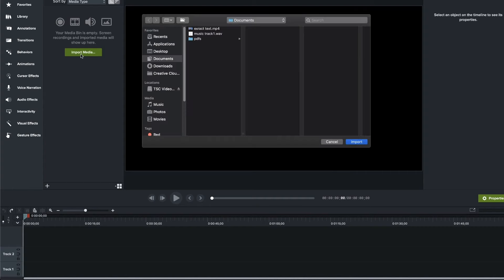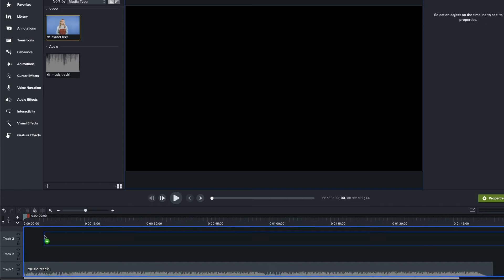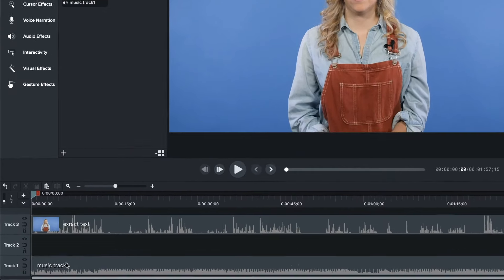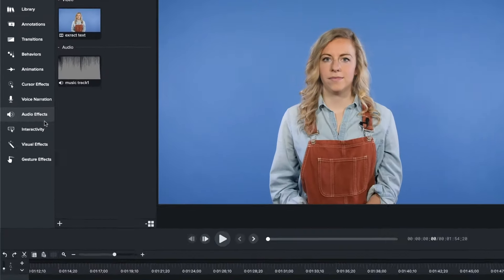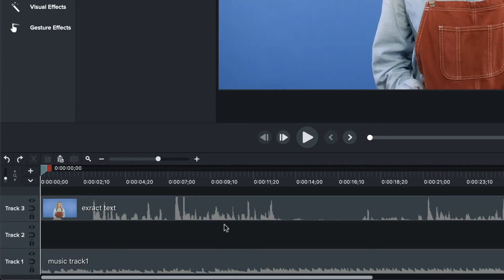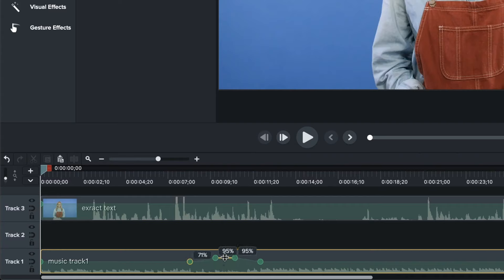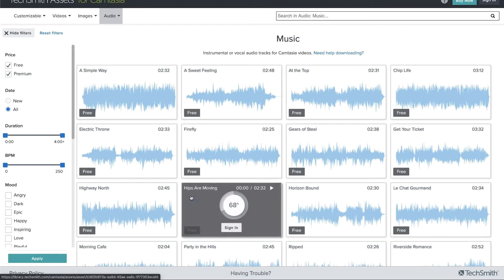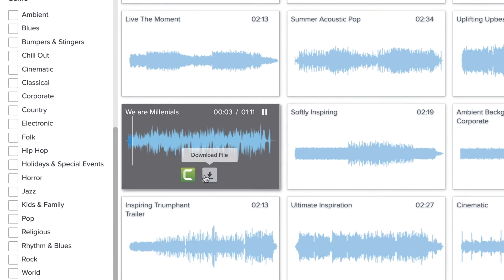How to Add Music to a Video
How do you add music to a video? And where do you find it?

Use this video as a step-by-step guide to finding music, choosing the right song, and actually adding it into your video.

0:00 - In this video
0:40 - How do I add music to a video?
2:03 - How do I choose the right music?
2:52 - Where can I find music for a video?
3:00 - Free Royalty-Free music sources
3:47 - Premium Royalty-Free music sources

Step 1: Find Royalty free music (TechSmith Assets for Camtasia - YouTube Music - SoundCloud and more are free) or for a fee you can license commercial music (Atomica Music, Premium Beat, TripleScoop Music and more).

Step 2: Open your video editor and import the song.
We recommend Camtasia, but you can add music right within YouTube too! (You just have less customization available to you.)

Step 3: Adjust the audio volume and length of the song to fit your needs.

Now you know the steps to adding music to your video.